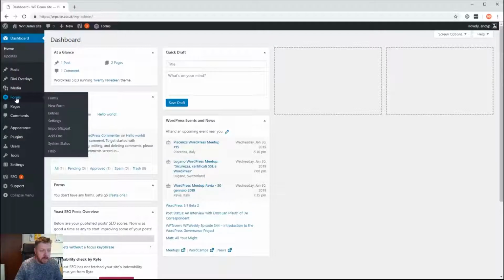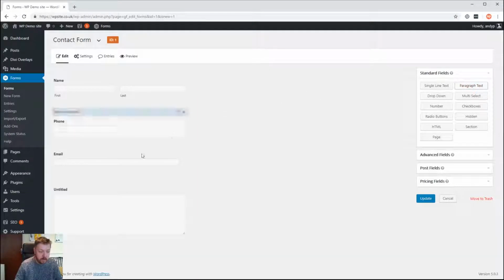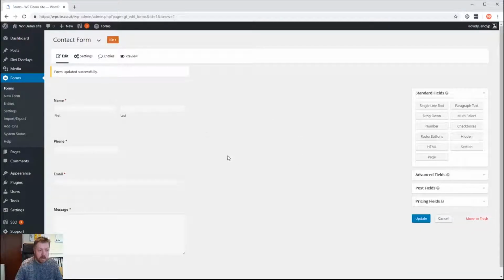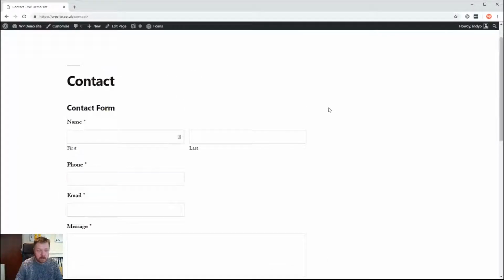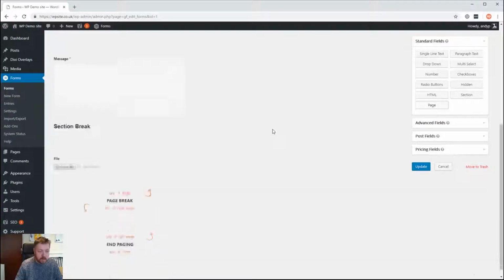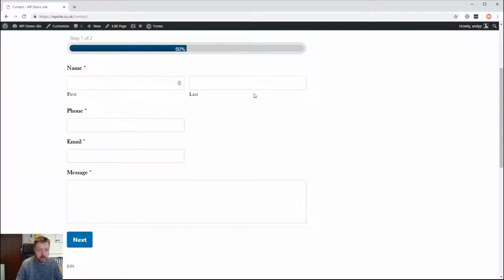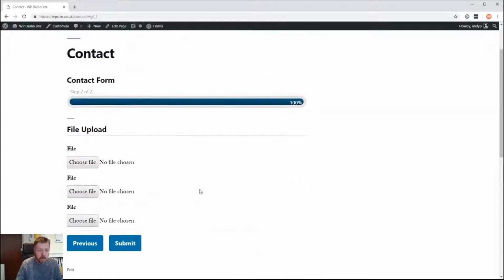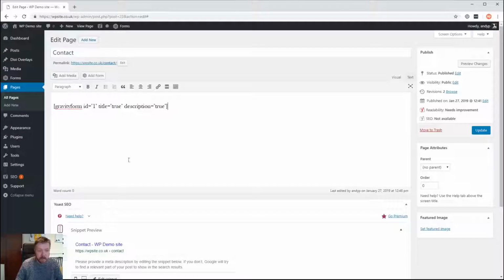Creating a form with Gravity Forms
A quick tutorial on how to create a basic form with Gravity Forms.